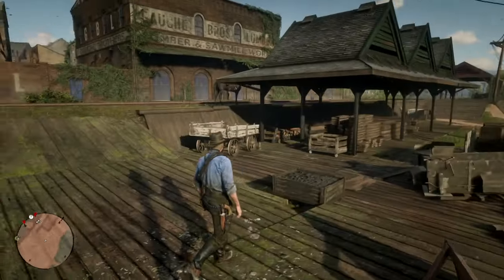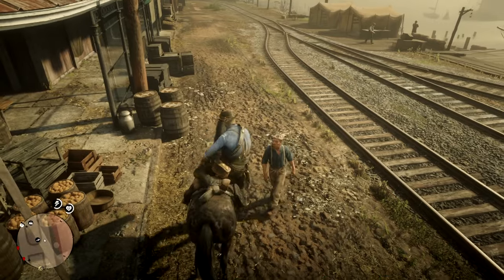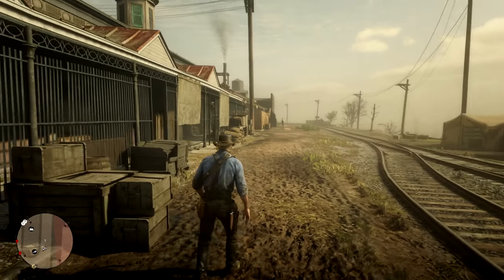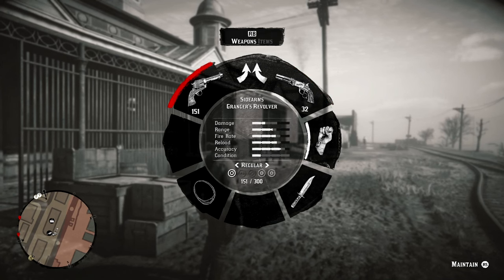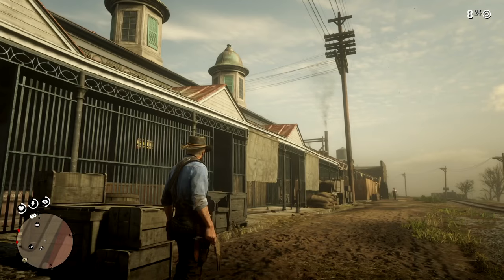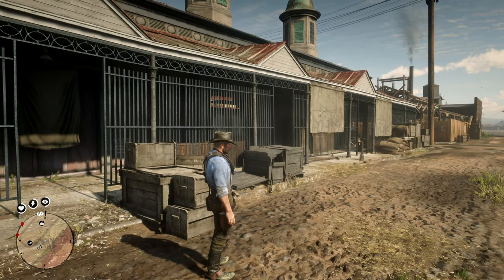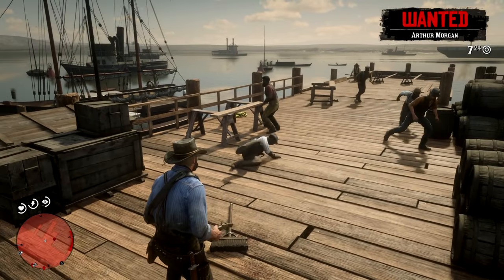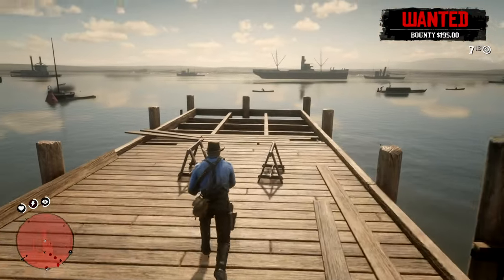Red Dead Redemption 2: How To Do Gun Tricks - (Red Dead Redemption 2 Gun Tricks)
a Tutorial showing in Red Dead Redemption 2 How To Do Gun Tricks just in case you wanna impress the ladies in the game then I will show you How To Do Gun Tricks in Red Dead Redemption 2 so you could impress whoever you want inside or outside the game wink wink.